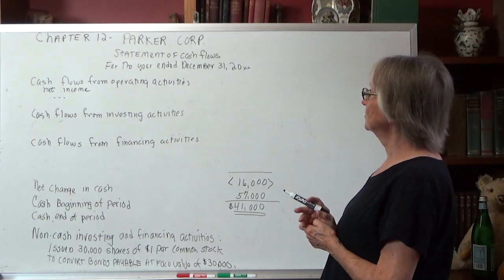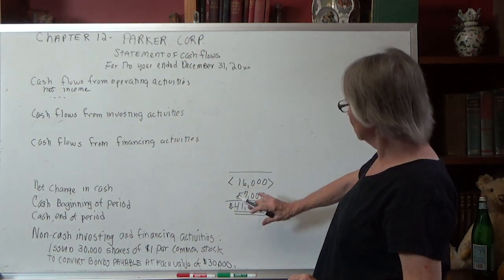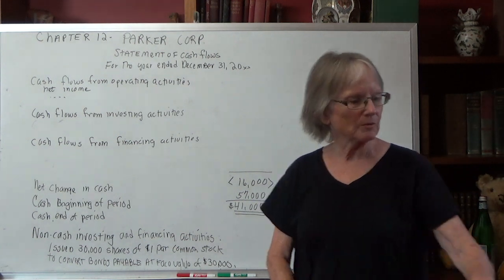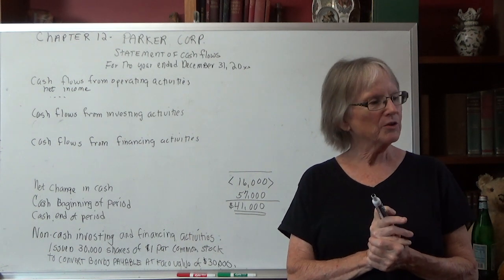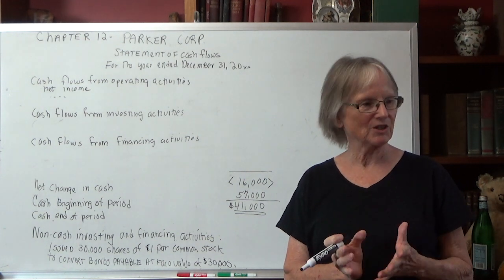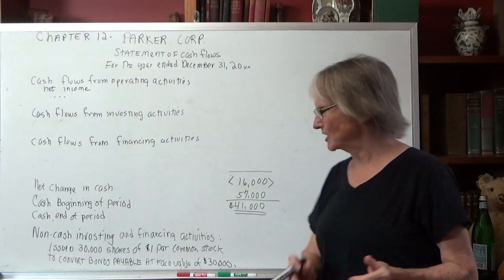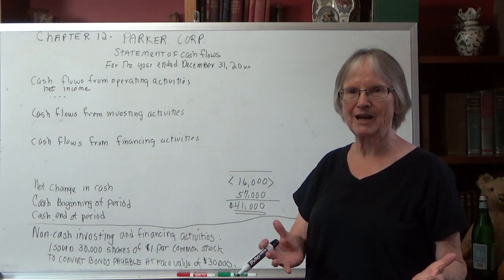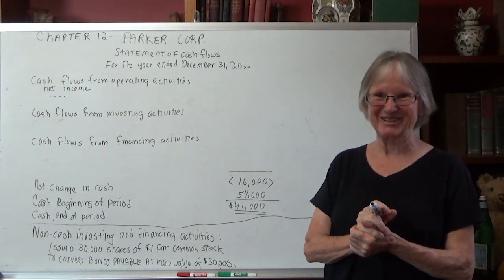CH 12 - Parker Corp - 2